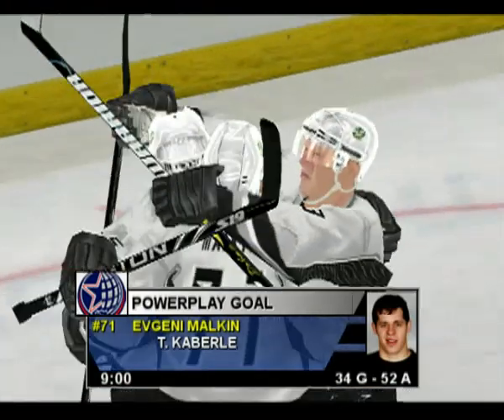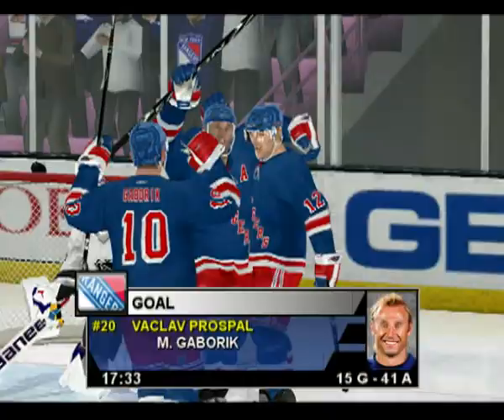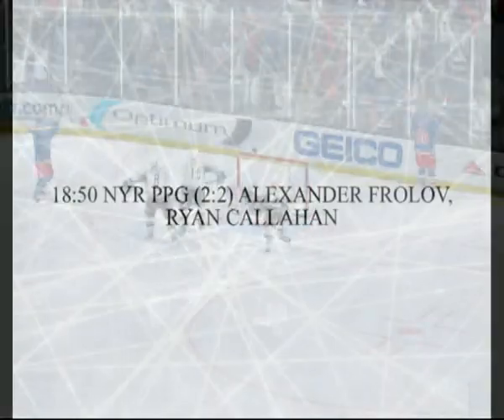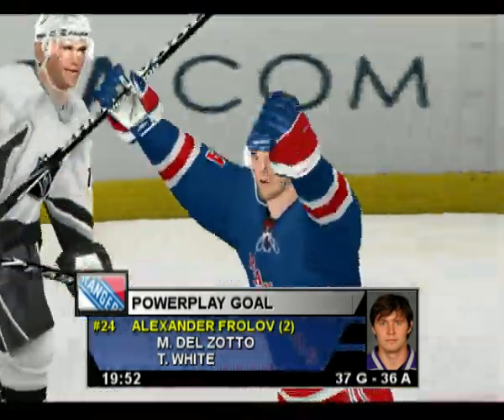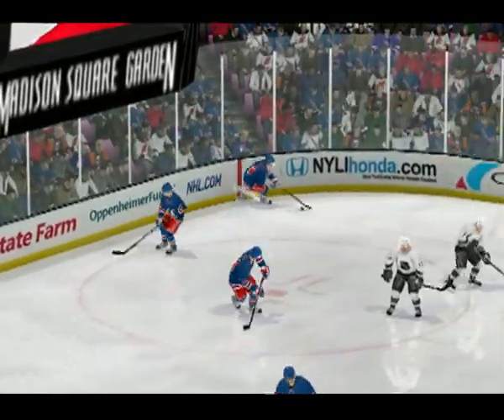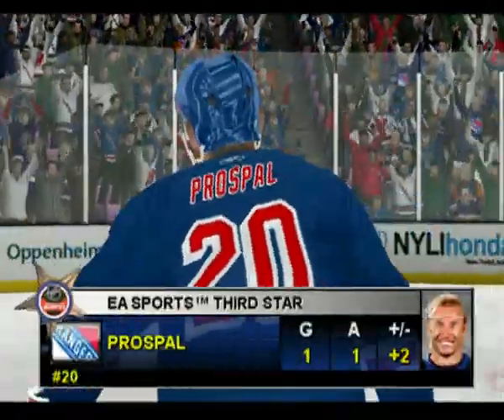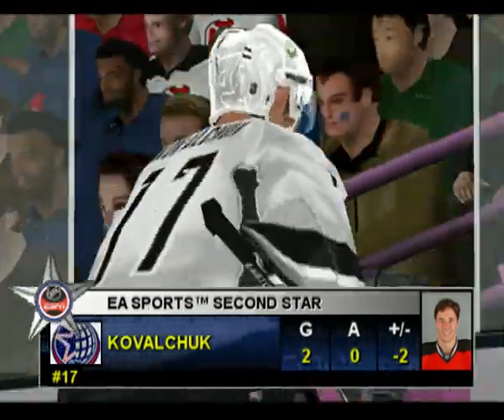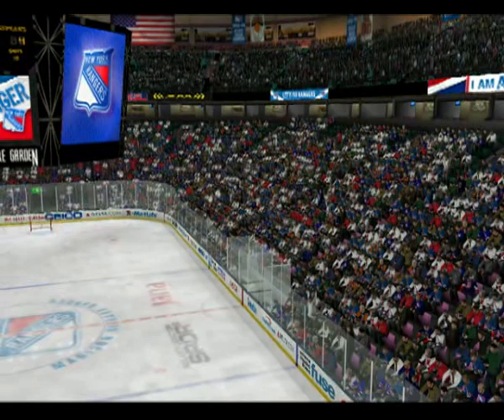Chaz-LS-Valter Kushner vs CPU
nhlportal.ru NHL 2004 Flyermania